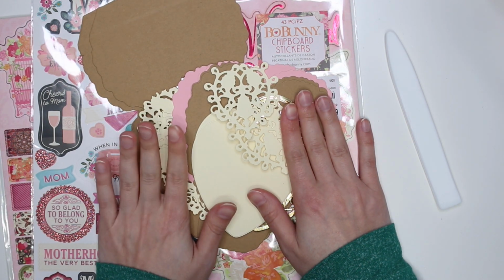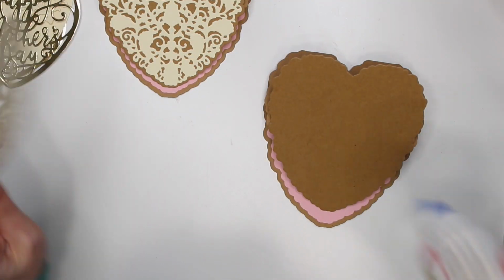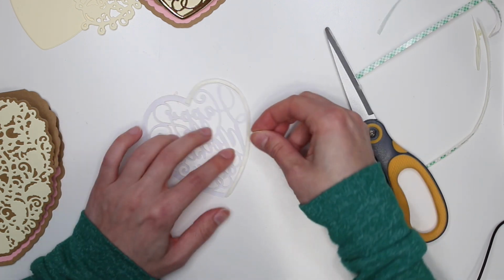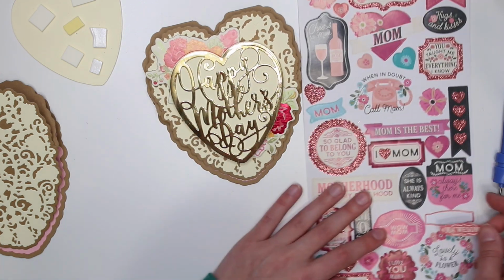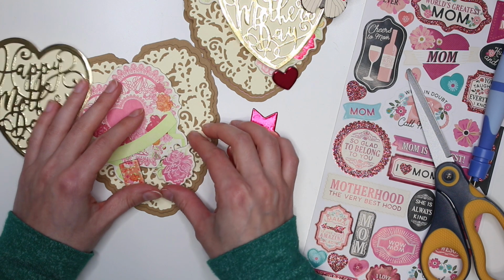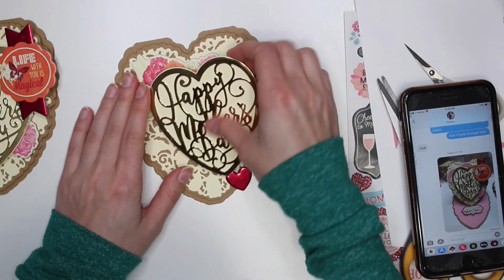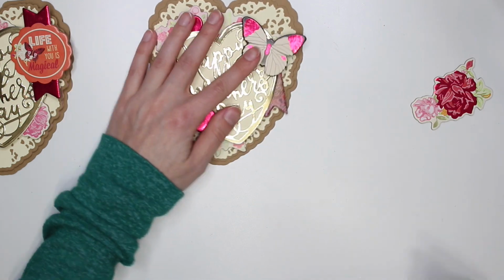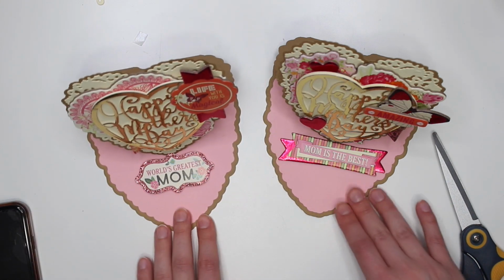Mother's Day Cards Process Video in Real Time using Anna Griffin Dies, Heart Easel Card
In today's video I show you how I make a couple of Mother's Day Cards using someAnna Griffin dies that I absolutely love! I also challenged myself and used some paper I don't love and to be honest, dislike crafting with because I find it so hard with the ivory color. But I actually really like how these turned out and I think they turned out really cute! Hope you love this video in real time!

☆ Bearly Art Glue
☆ Bone Folder

♥ GOT MAIL? Send it to:
KarolinasKrafts
USA